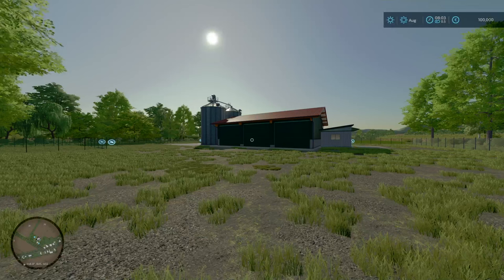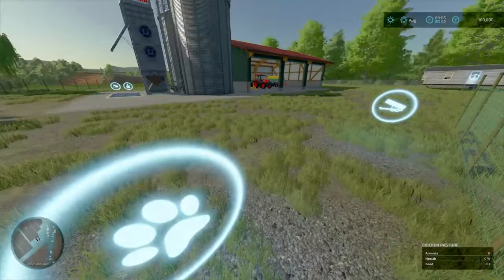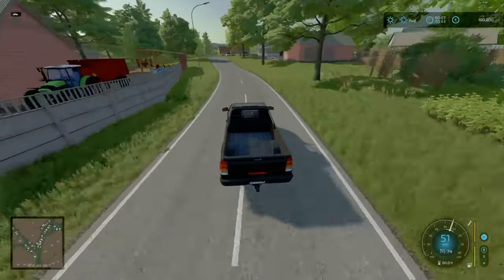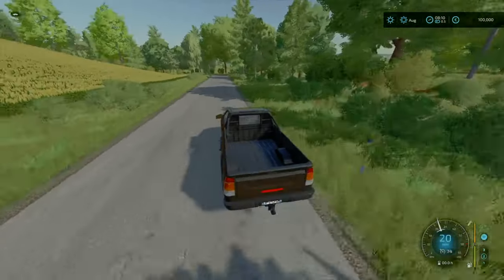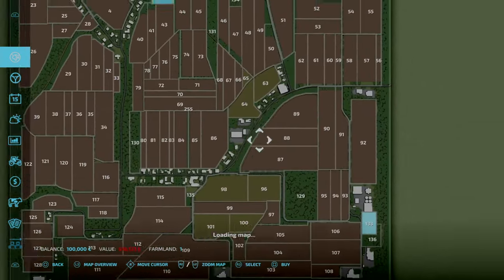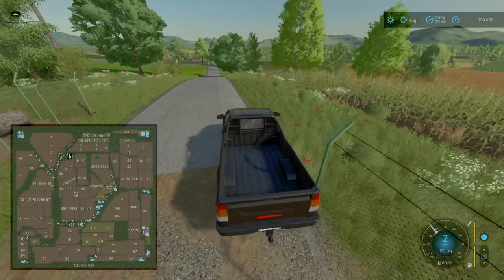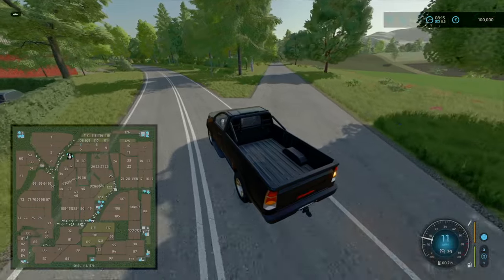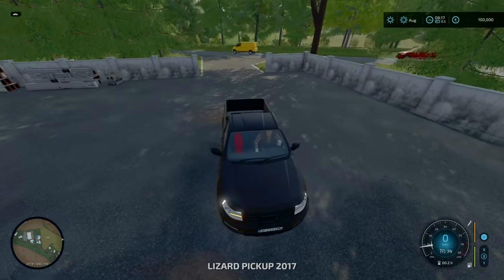Delusion | Simplistic Beauty! MAP TOUR! | Farming Simulator 22 (Review)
Welcome to Delusion Norblin. We are touring this latest map in Farming Simulator 22. How Big Is It? Is there any required mods? How is it to play? Foresty?  Interesting Features? These questions and more will be answered